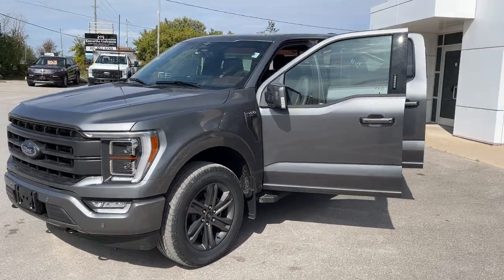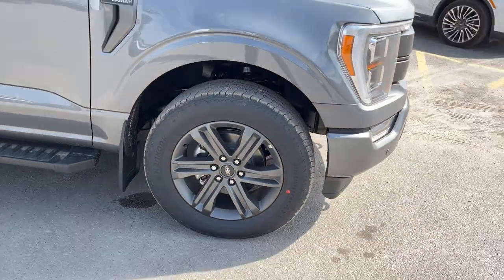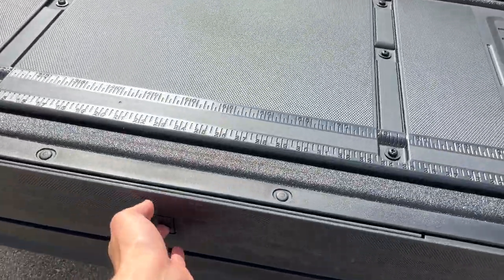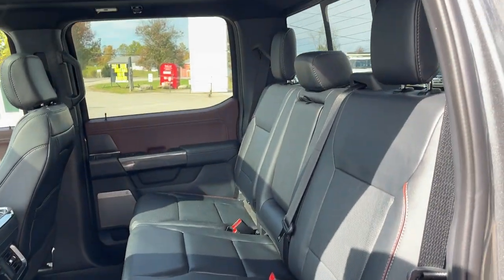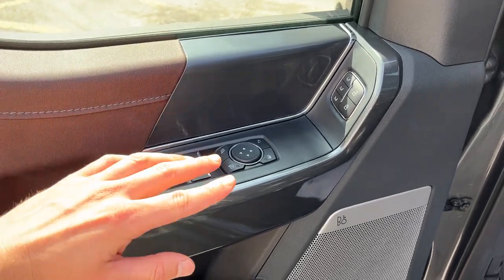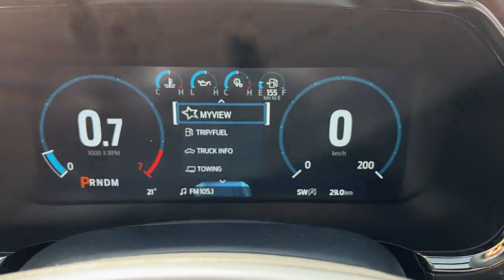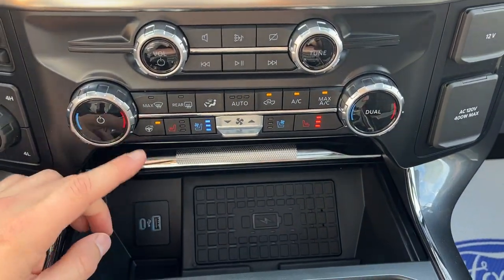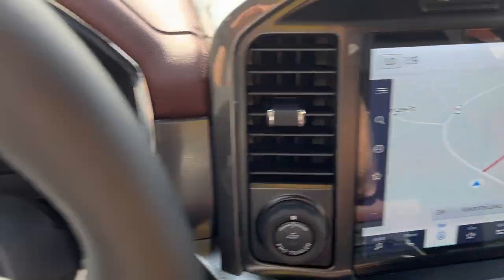2023 Ford F-150 Lariat 502A 3.5L EcoBoost w/ Twin Panel Moonroof in Carbonized Grey Walk-Around